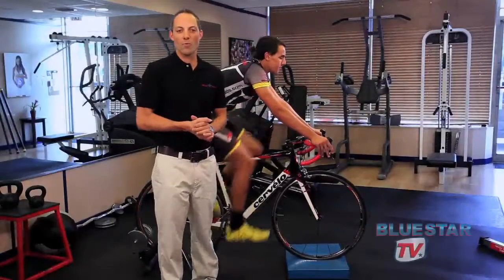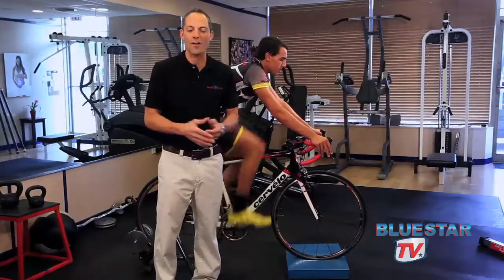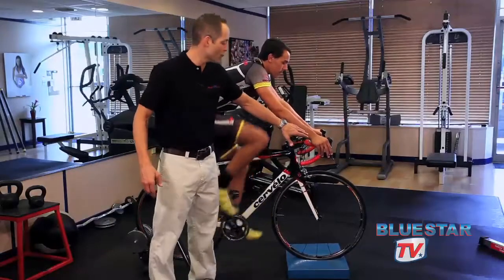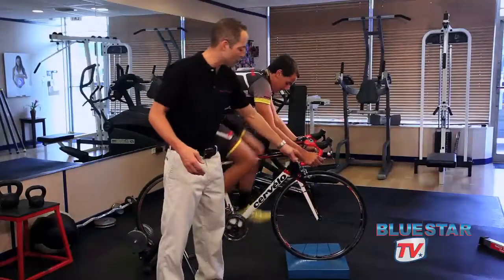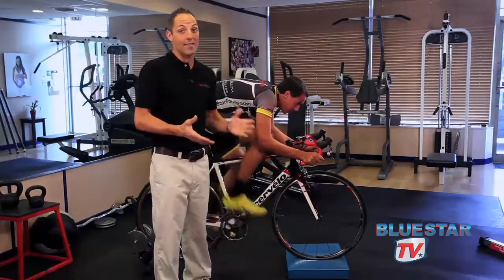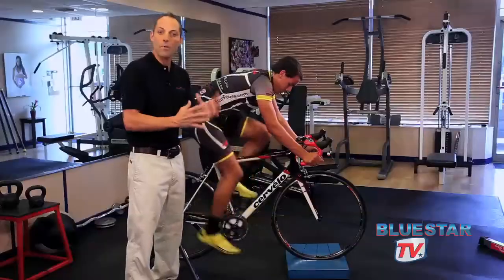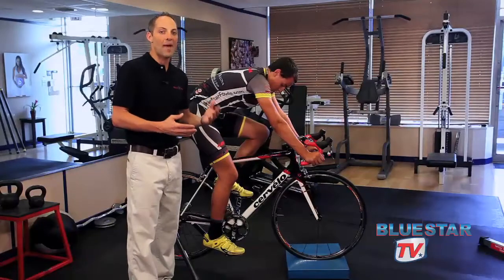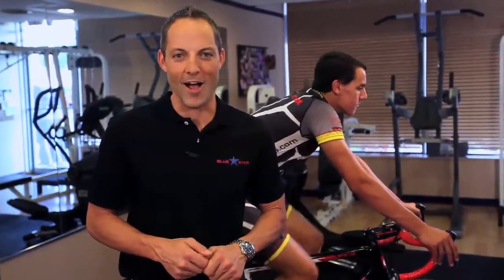Lee Zohlman on Proper Road Bike Position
Lee explains how proper posture and technique plays an important role in road cycling.